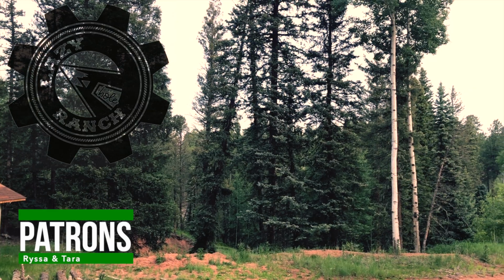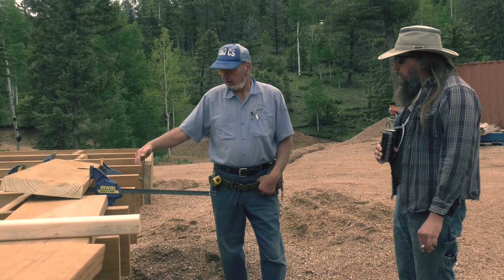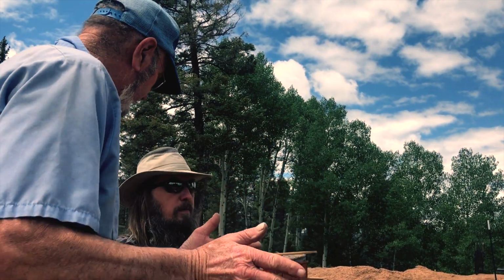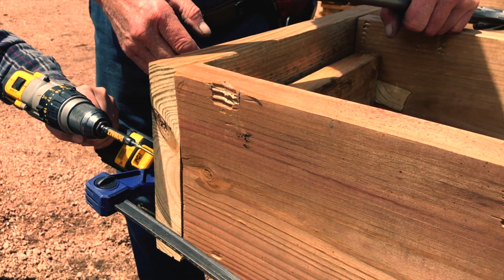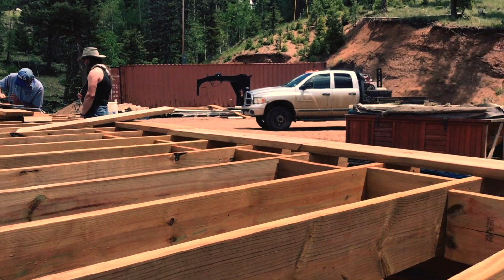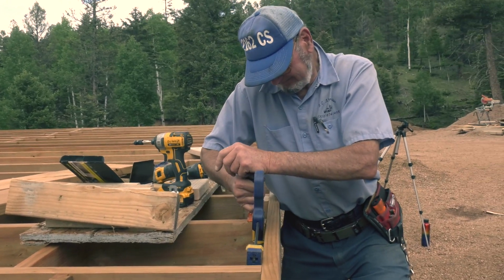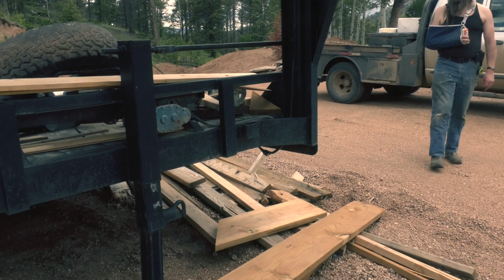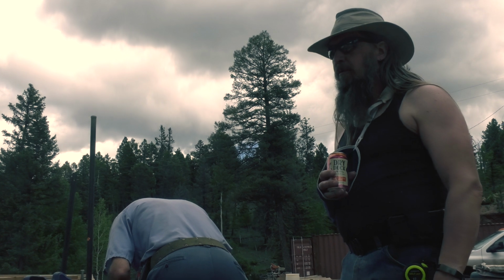Installing Rim Joists for our Arched Cabin Subfloor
We are installing the rim joists for our arched cabin subfloor this week! Bob the builder comes by to help us learn a bit more about framing our subfloor to help us get this moving along. Thanks, Bob! We are so grateful for your assistance, and your friendship.

Visit us on FB and Instagram @lazyaholeranch @lazyaholepets @lazyaholesoap

*Unlimited reading from over 1 million ebooks
*Unlimited listening to thousands of audiobooks
*Read on any device
*Membership plans are also giftable